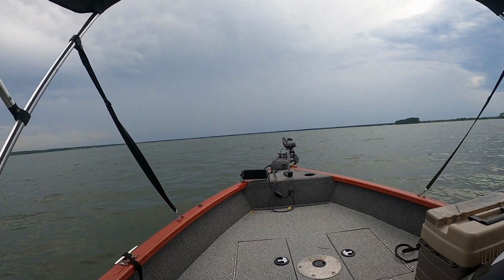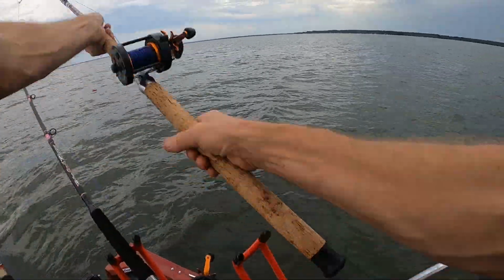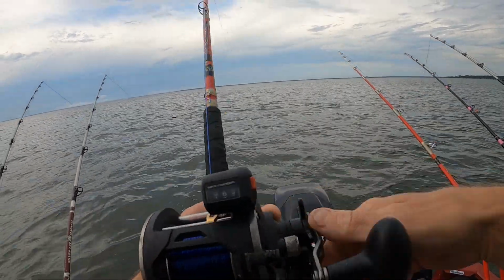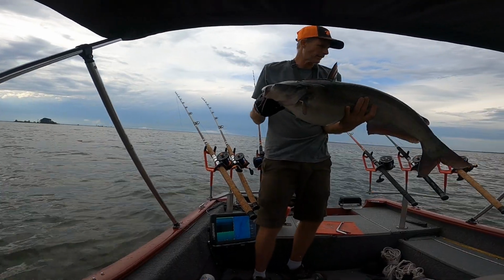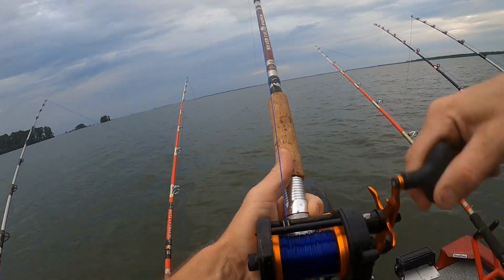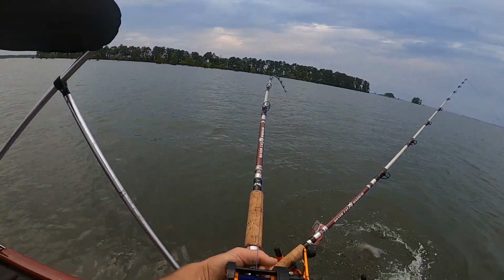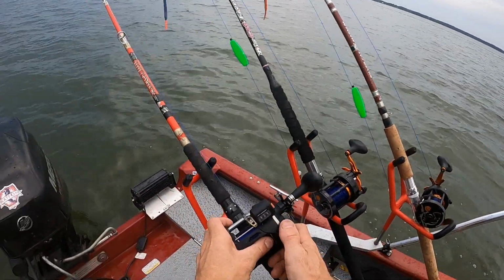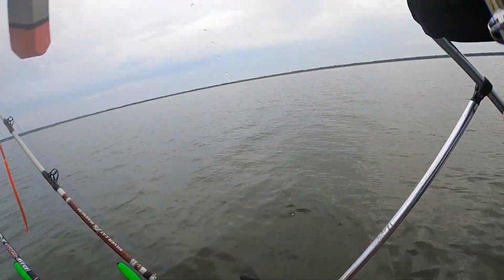PRE-SPAWN SHALLOW DRIFTING WITH CHICKEN FOR BIG BLUE CATFISH at SANTEE COOPER